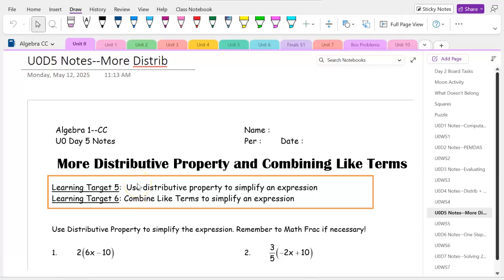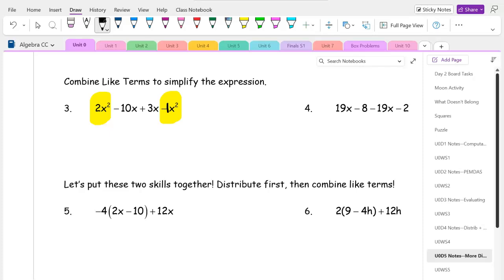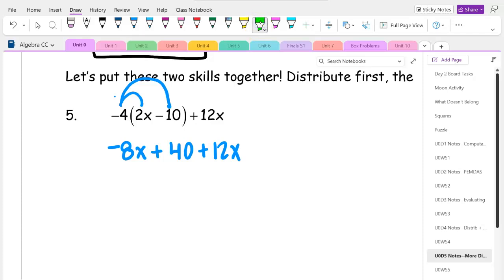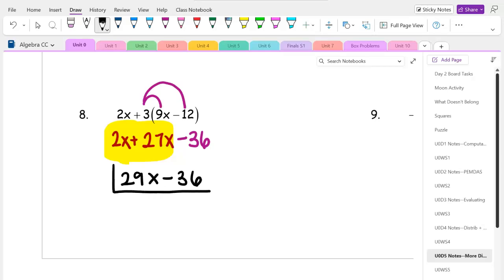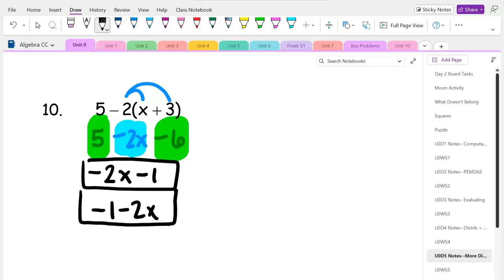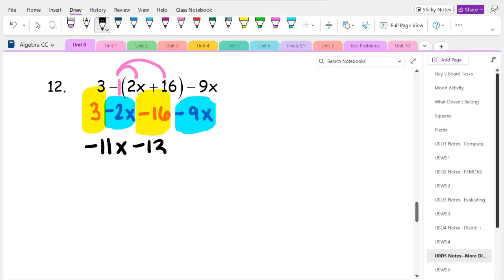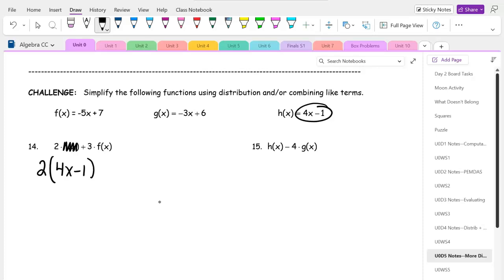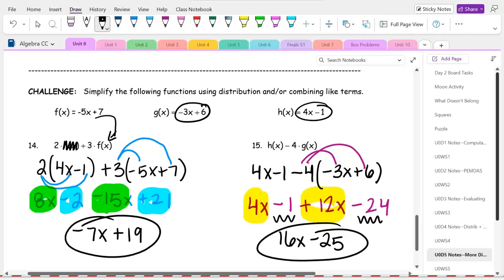Algebra--U0 Day 5 Notes--More Distributive and Combine Like Terms